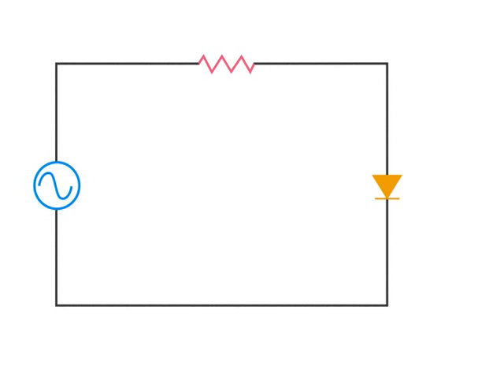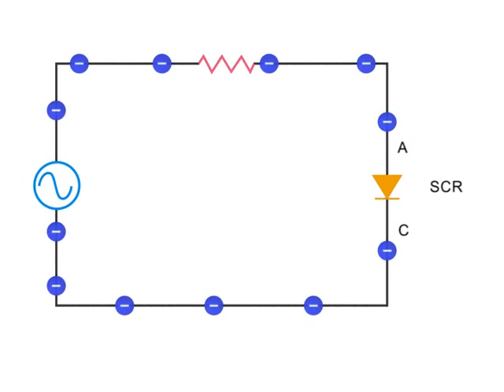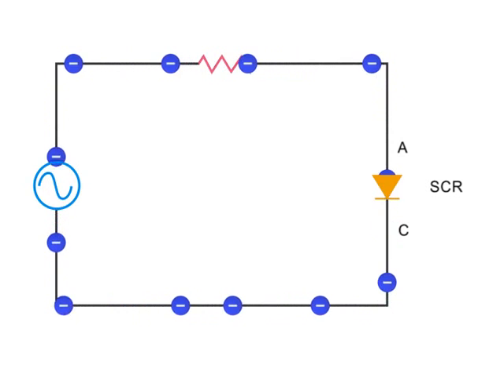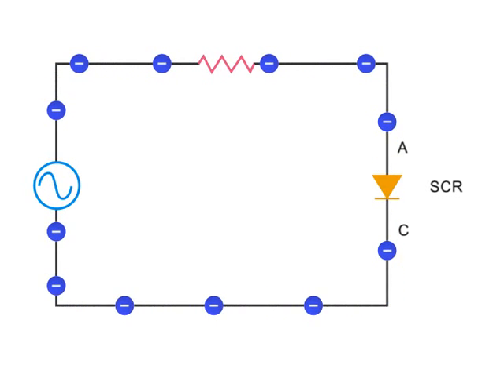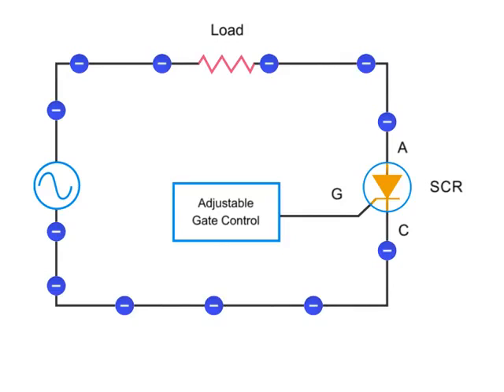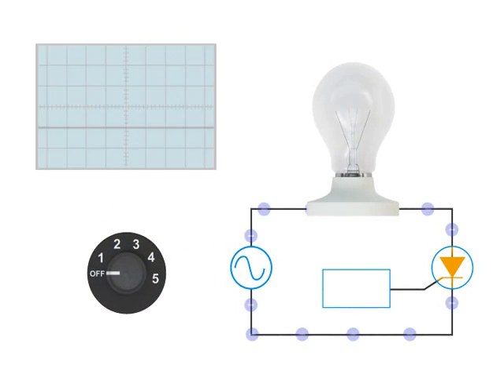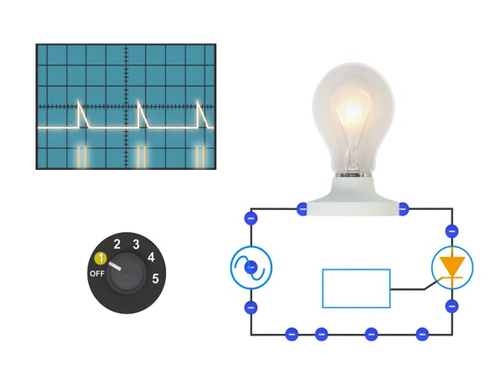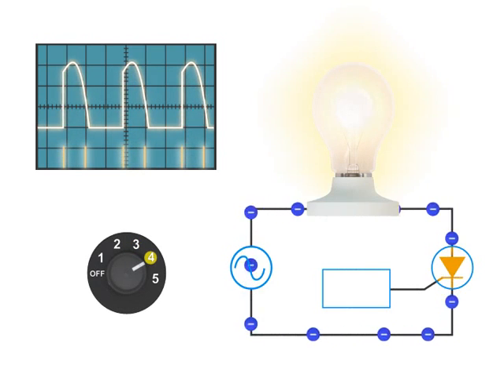What is a Silicon Controlled Rectifier?